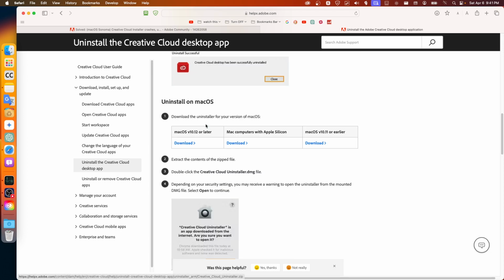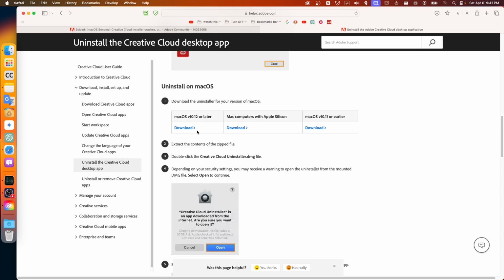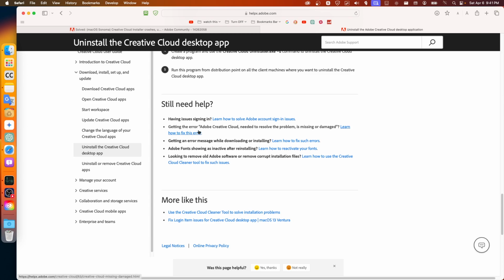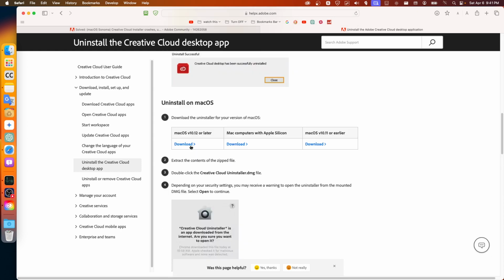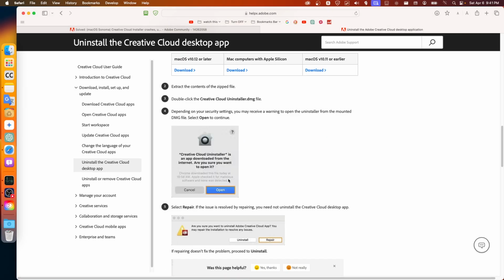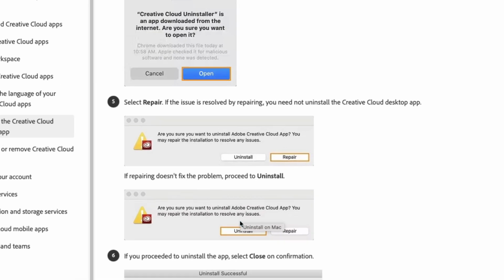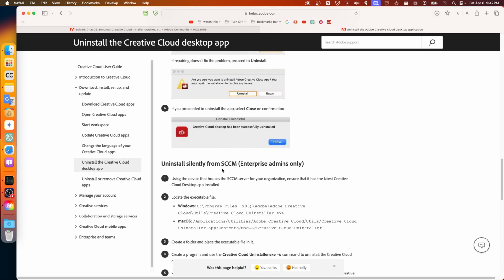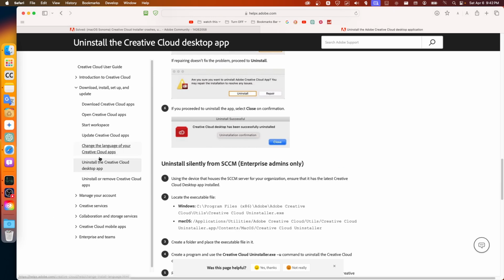FIX Creative Cloud Installer crashes (macOS Sonoma) SOLUTION!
Creative Cloud Installer crashes (macOS Sonoma) SOLUTION!